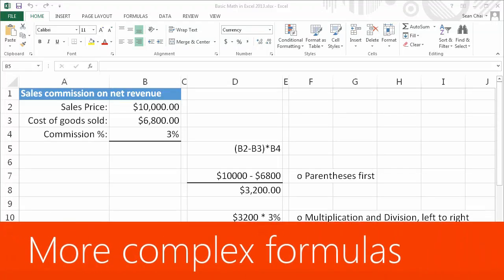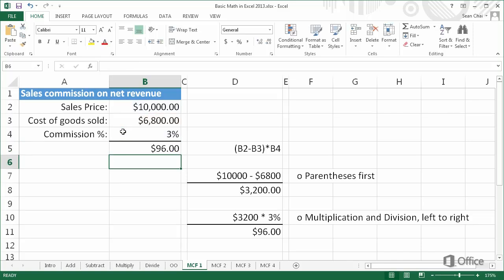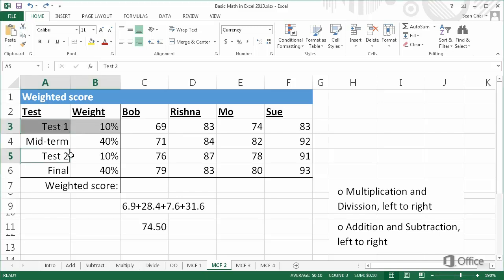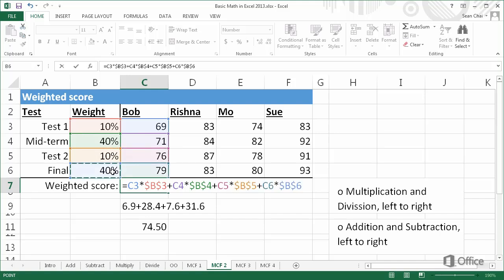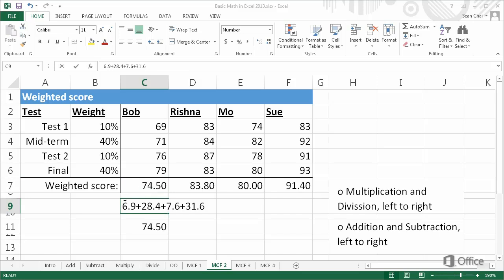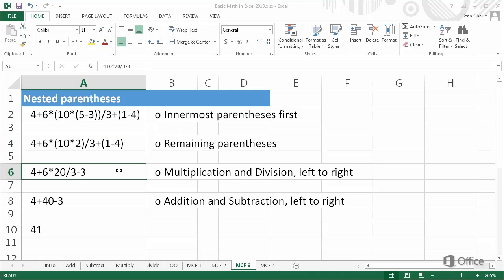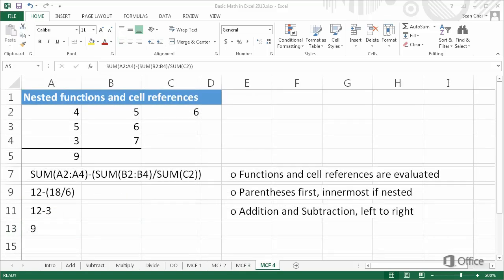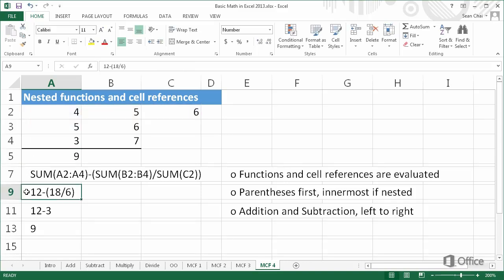Complex formulas in Excel 2013 | Microsoft Excel 2013 Training for Beginners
Watch this video to learn how to create more complex formulas using multiple operators, cell references, and functions.